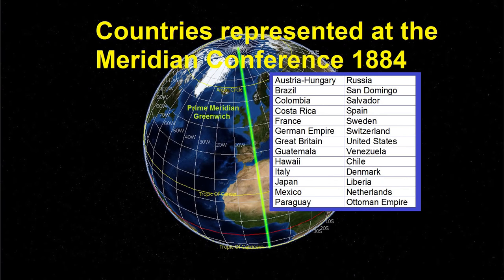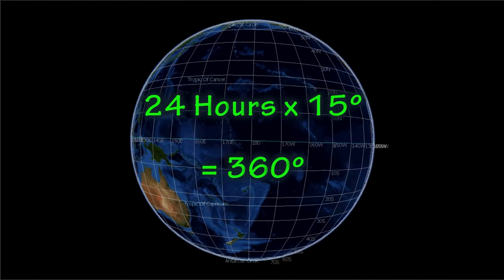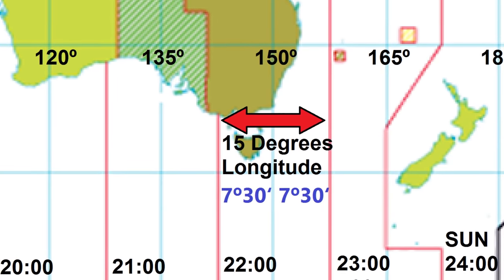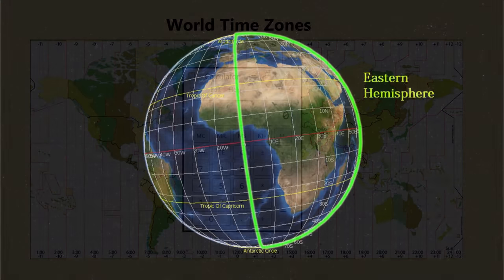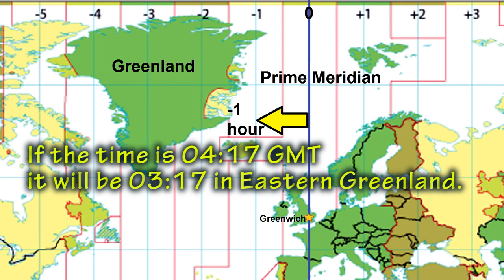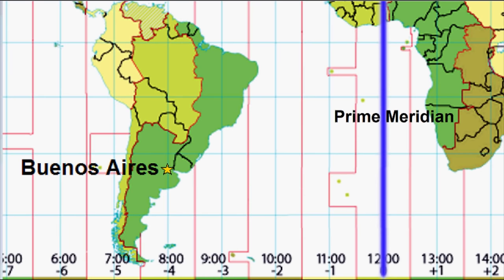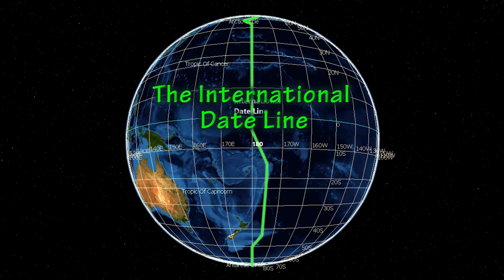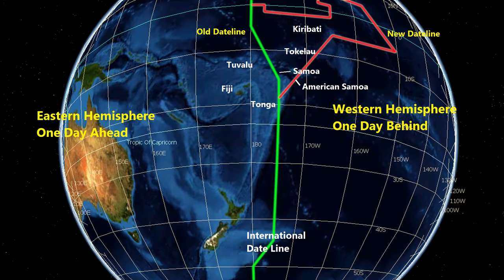Understanding Time Zones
Time zones are based on the fact that the Earth moves 15 degrees longitude each hour. Since there are 24 hours in a day there are 24 standard time zones on the globe. (24 hours x 15º = 360º)
Time zones are counted from the Prime Meridian (0º longitude). Each time zone is counted at 15 º intervals and extends 7½º either side of a central meridian. For example, Sydney, Australia lies in the 150ºE central meridian, and the time zone includes all locations between 142½ºE and 157½ºE.